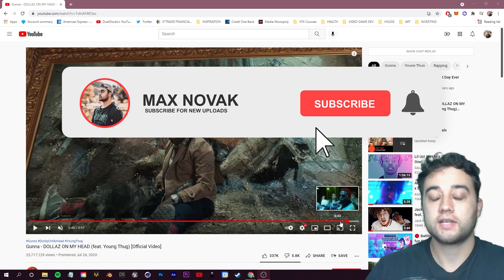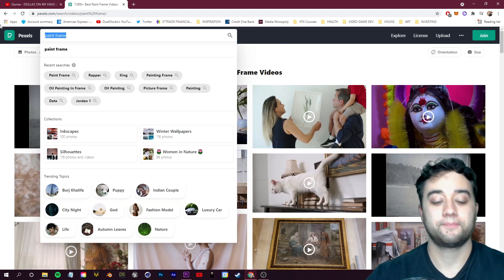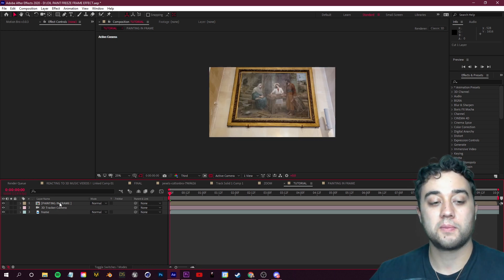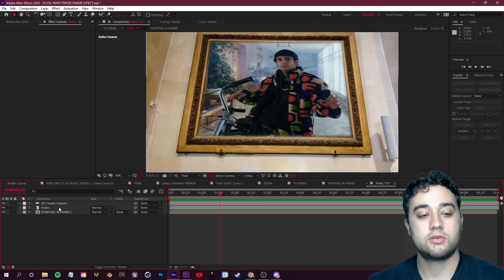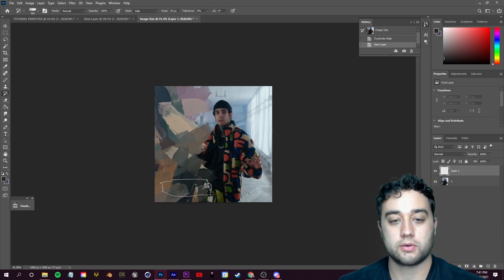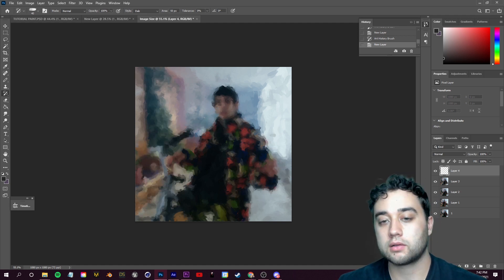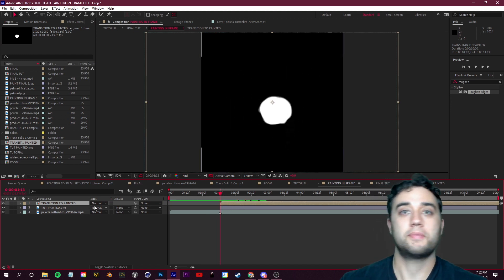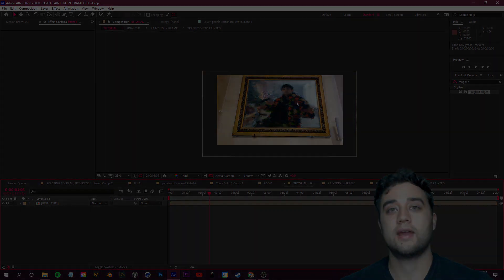Transform Footage to Oil Painting Freeze Frame / TRANSITION! Gunna x Yung Thug Dollaz on My Head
Transform Footage to Oil Painting Freeze Frame / TRANSITION! Gunna x Yung Thug Dollaz on My Head Adobe Ae, Ps

In today's video, I'll show you how you can replicate an effect from the Gunna x Yung Thug Dollaz on my head music video. The effect is a transition that turns your footage into a motion tracked oil painting portrait! I'll show you how to set up the footage in after effects, track, and composite. Then I'll show you how to add stylized effects in Photoshop and bring them all together to create our final output. EnjoY!

TIMESTAMPS -
0:00 - Intro
0:12 - Breakdown
0:48 - Sponsored Post
1:49 - Footage you need for this effect
2:45 - Tracking our first shot
4:47 - Cleaning up edges
6:47 - Saving a frame to add oil paint look
7:42 - Oil paint stylization
10:57 - Lining up our Oil painting frame
11:56 - Creating custom grow transition for the paint layer
13:50 - Adding zoom out as painting transition